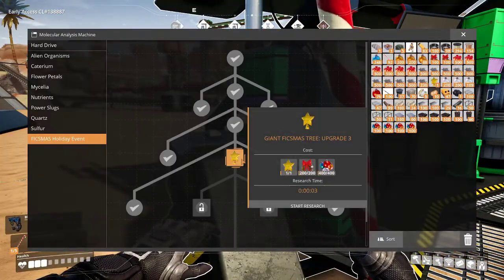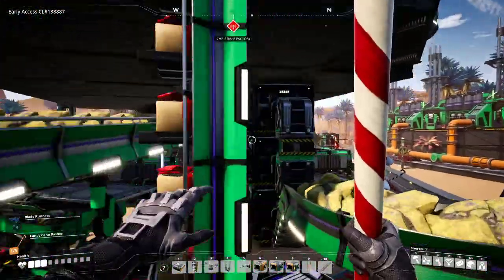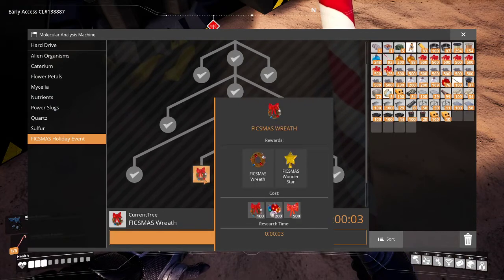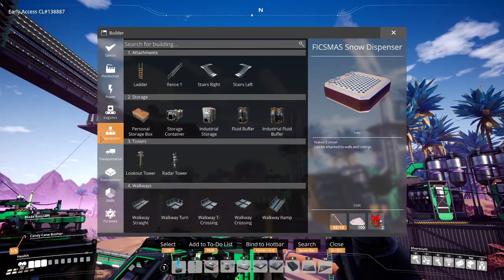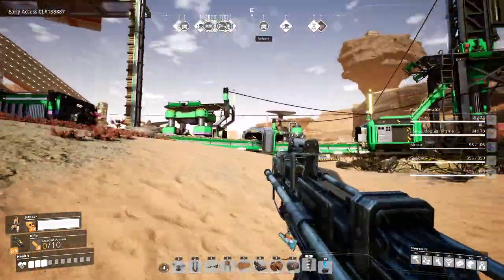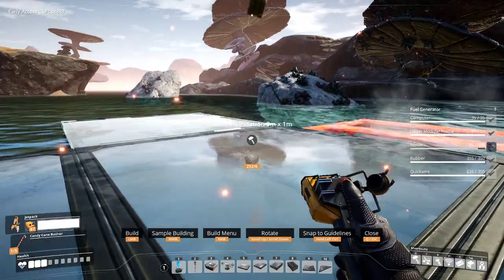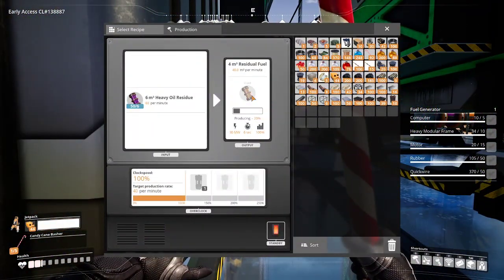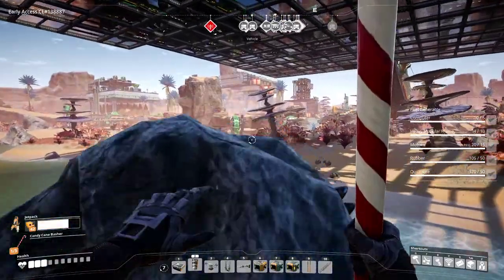Christmas flavored power troubles - Satisfactory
in this episode, we try to continue our christmas tech tree, but run into some power troubles that even i can't ignore.

Satisfactory is a game about building factories some might call, satisfactory... its a game i would highly recommend.

look, if you liked the video, you can press the like button, if you like the content, you can subscribe, if you really like the content, you can hit the bell, I'm not gonna try and force you to do anything, you have free will to do whatever, just be reasonable